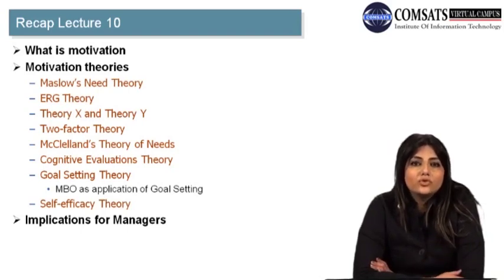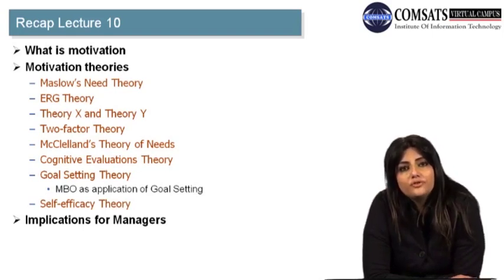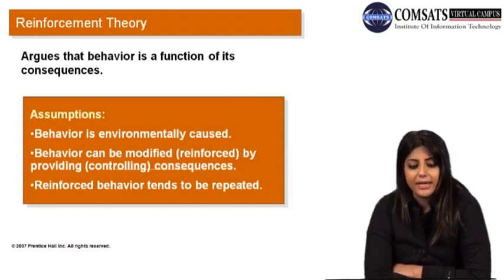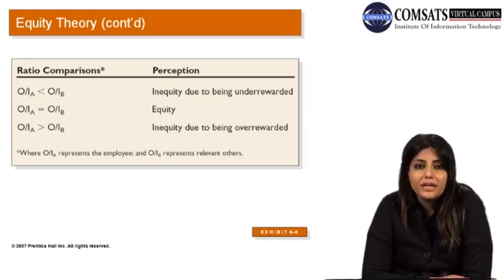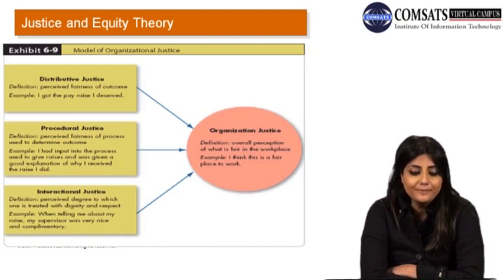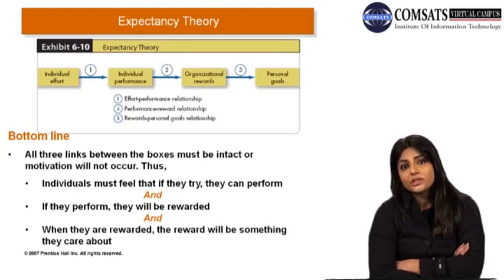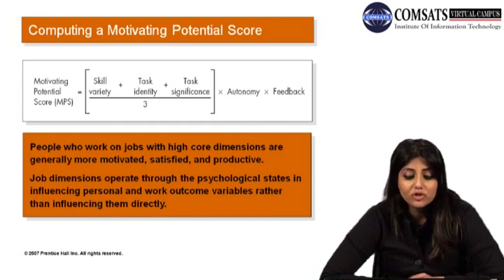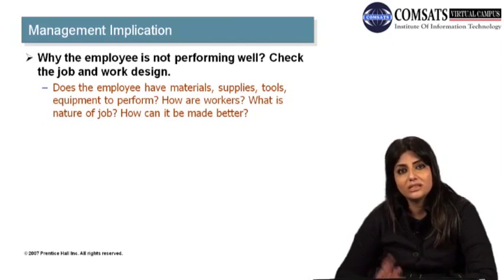MGT600 LECTURE 11